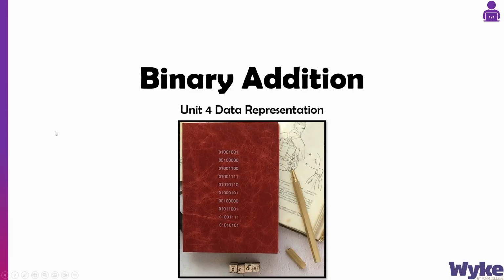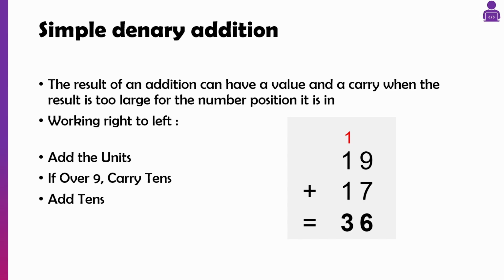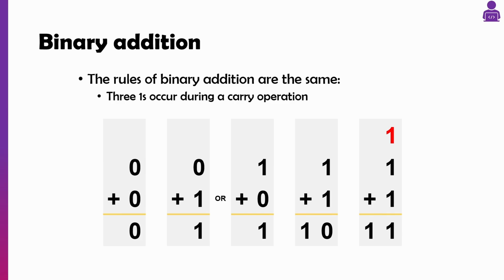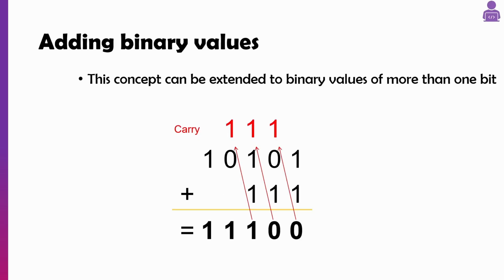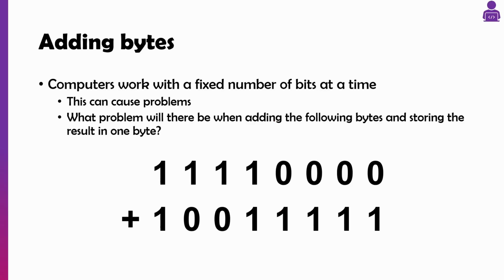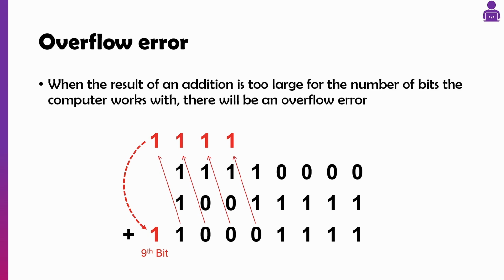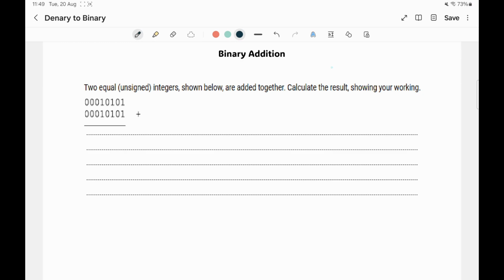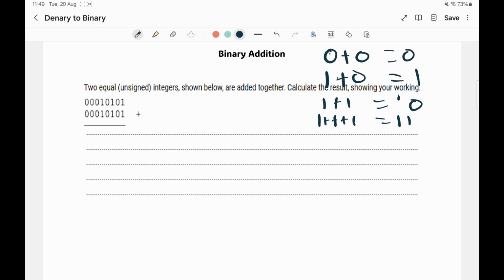Binary Addition Made Simple!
In this comprehensive tutorial, "Binary Addition Made Simple!", we break down the concept of binary subtraction in an easy-to-understand manner. Whether you're a beginner or looking to brush up on your skills, this video covers everything you need to know about subtracting binary numbers.

We’ll start with the basics of binary number systems, followed by step-by-step examples to illustrate binary Addition techniques. You'll learn about borrowing in binary, the differences between binary and decimal Addition , and how to handle different binary bit lengths.

By the end of this video, you’ll have a solid grasp of binary subtraction, allowing you to tackle even the most complex problems with confidence. Join us and make binary Addition as simple as 1-0!